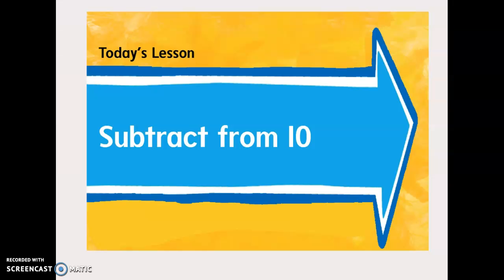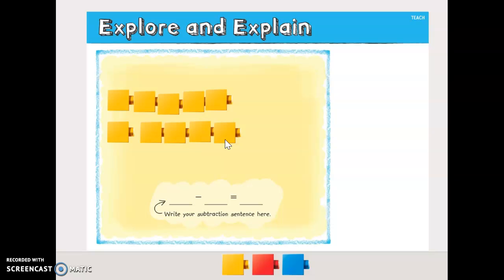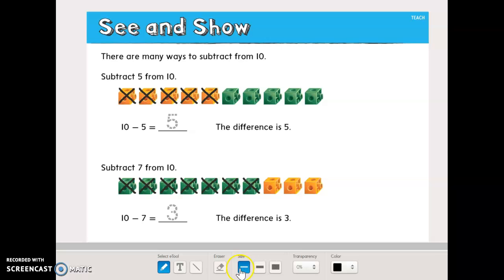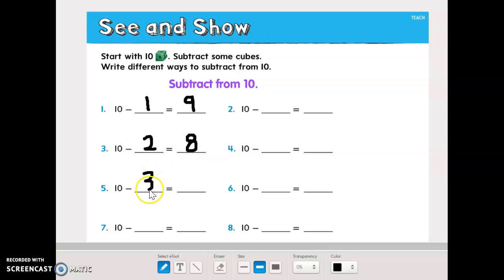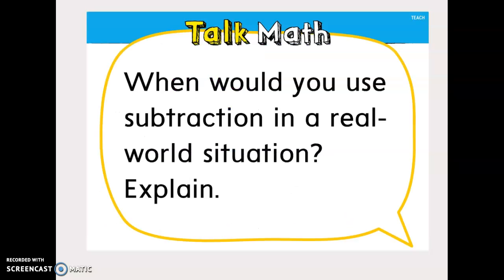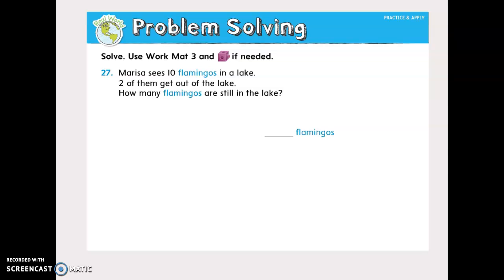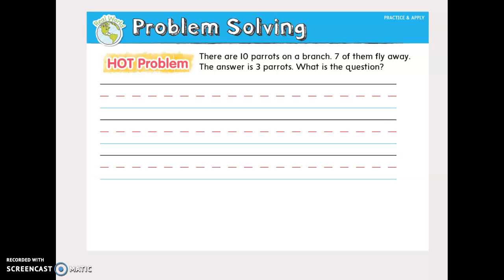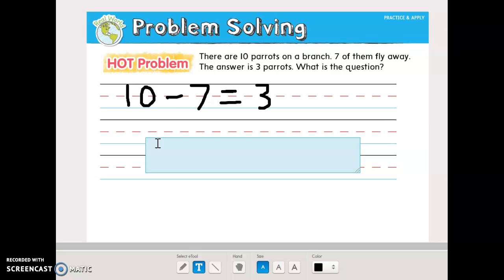Recording #37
1st my math chapter 2 lesson 12